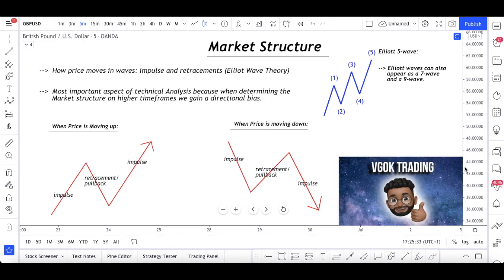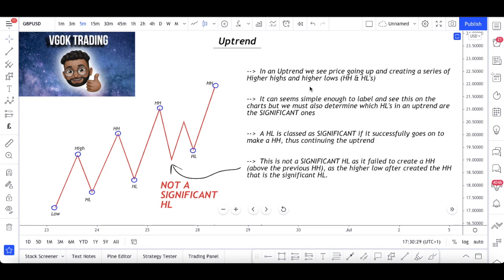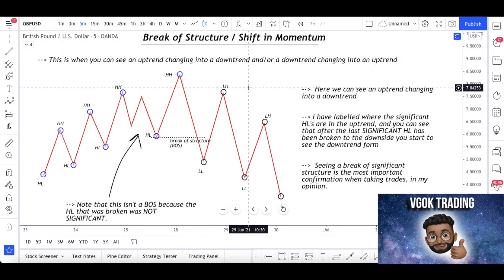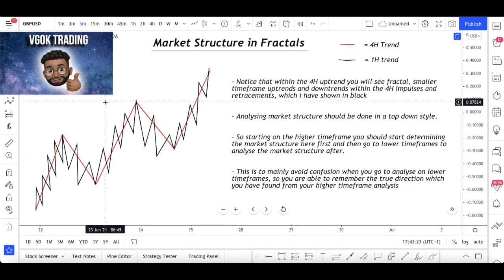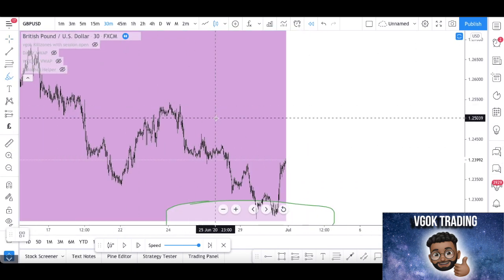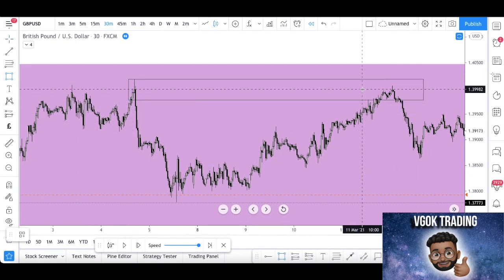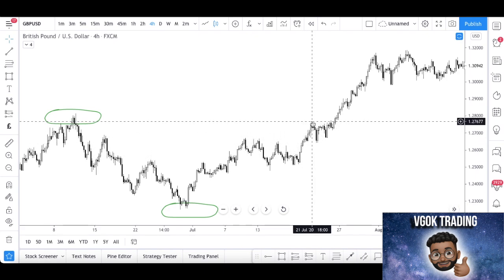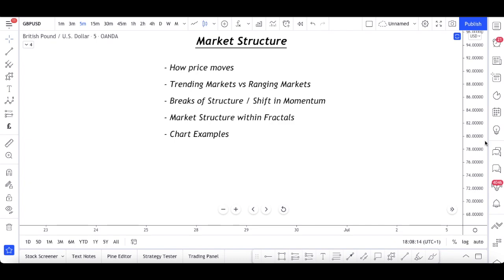THE MOST IMPORTANT TRADING CONFIRMATION !! | MARKET STRUCTURE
I hope you are enjoying these new type of educational videos, hopefully you will be able to grasp these concepts a lot quicker with these videos.

REMEMBER, you have to watch all the videos about these concepts on this channel, on top of a lot of chart time and practice to better understand these concepts, and to elevate your trading, so keep pushing!!!

*ALL TRADE SCENARIOS AND TRADING CONCEPTS DISCUSSED ARE MY OWN PERSPECTIVE OF THE FX AND INDICES MARKET AND BY NO MEANS REQUIRE ANY ACTION. TRADING INVOLVES RISK AND YOUR CAPITAL IS AT RISK.*